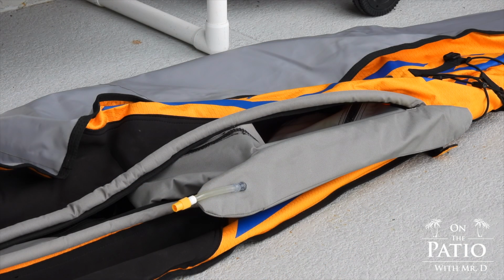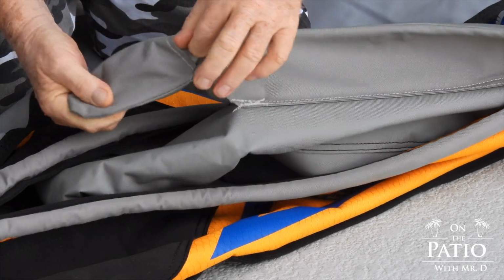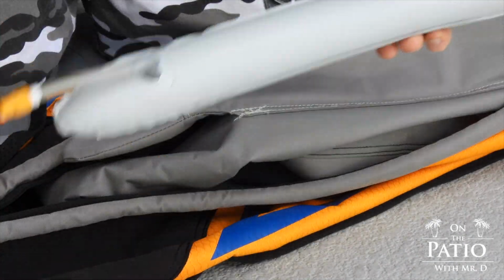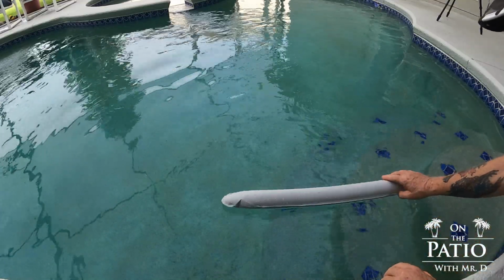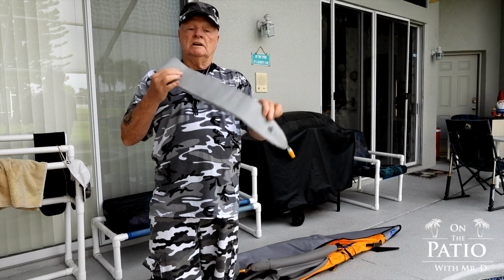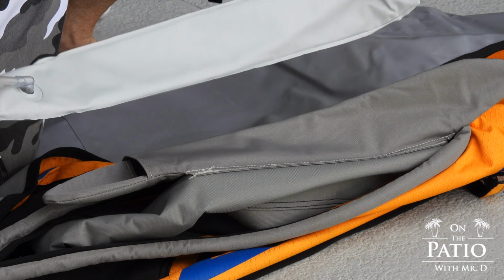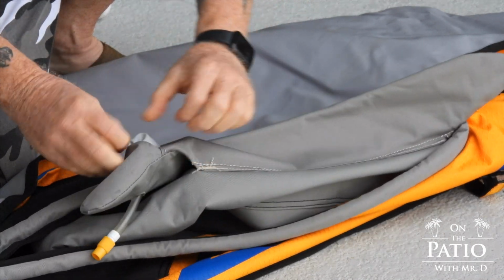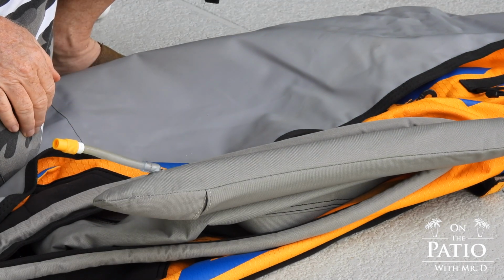AdvancedFrame Deck Lift Bladder Replacement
How to remove and replace Deck Lift Bladder